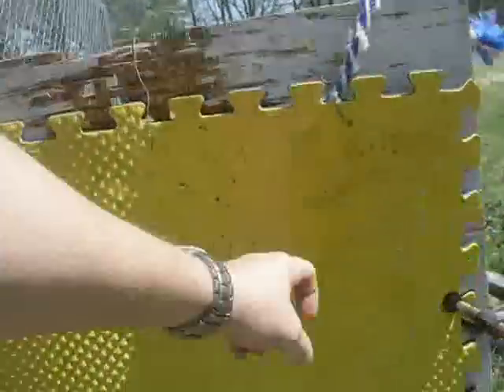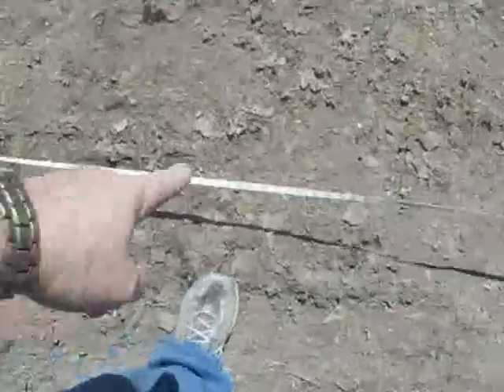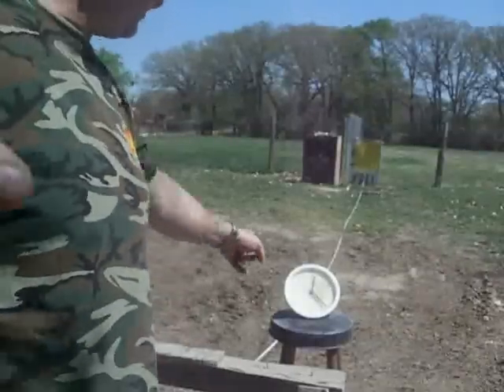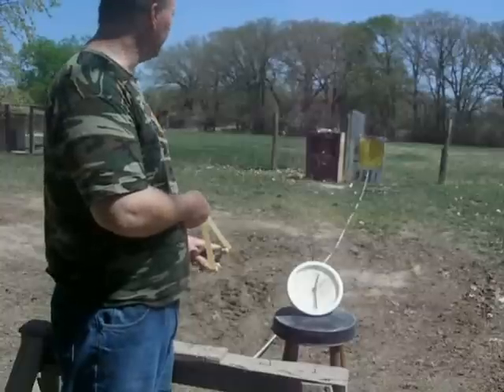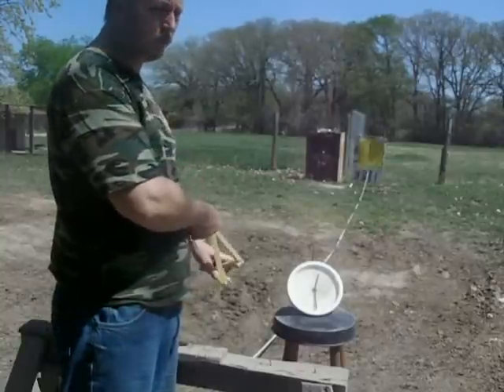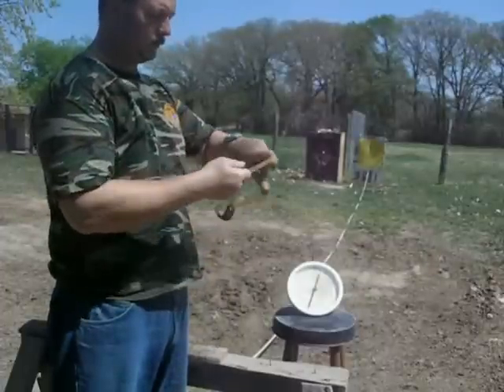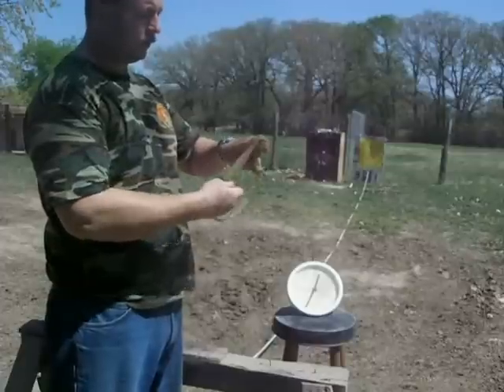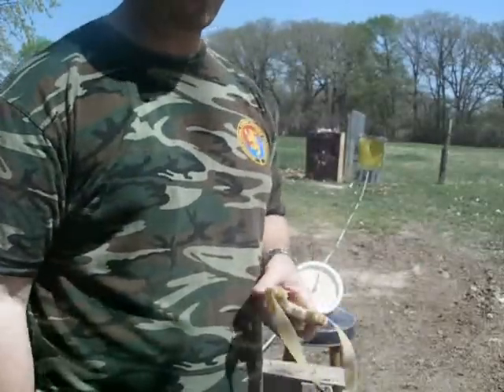Slingshot shooting World Record. most consecutive bulleyes from 10 meters or more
PocketPredator.com Bill Hays records 20 hits in a row in a 1 3/8" circle from 40 feet away. At present this is the most hits in a row ever recorded on a target of this size or smaller, and from 33', 10 meters, or farther... in the World with a slingshot, catapult, catty, dankung, beanshooter, or whatever you want to call it.
The previous known record was set by Blue Skeen sometime in the '70s... 16 hits on a black 1" bullseye paper target from 33', so edge hits counted. Therefore the circle cut into the rubber mat was cut a little larger than an inch to accomodate what would be hits on the edge of the black as well.